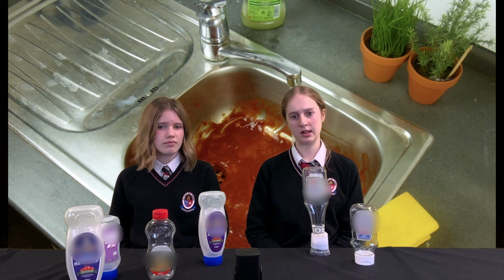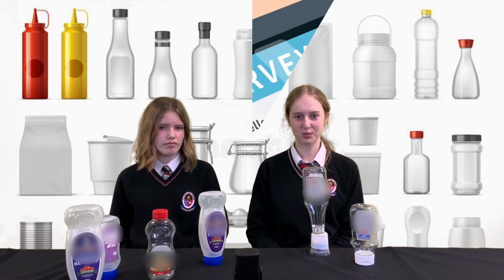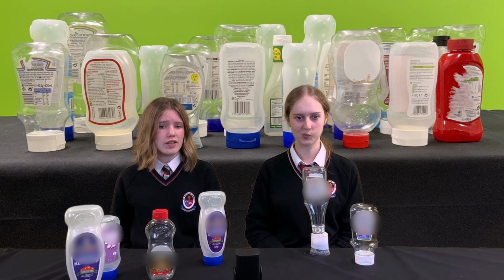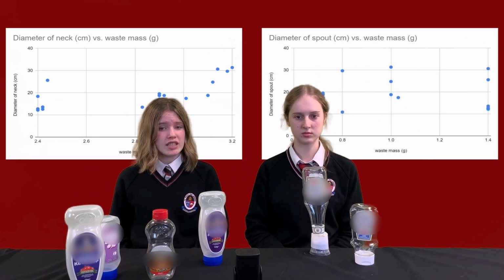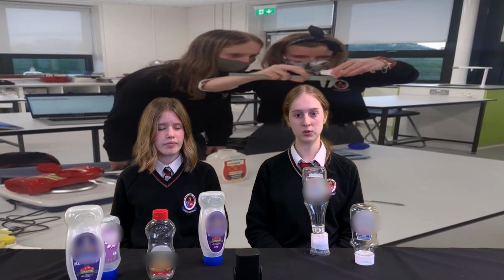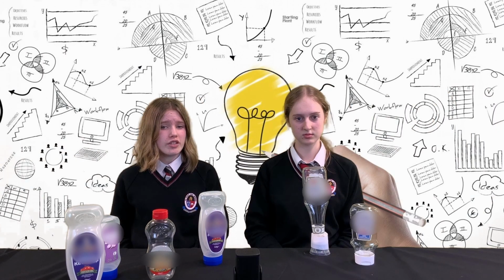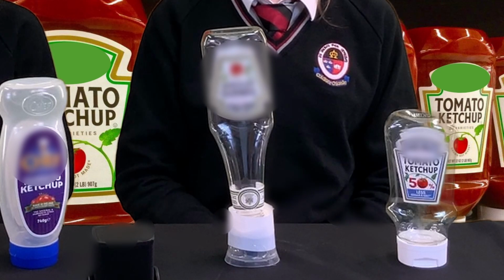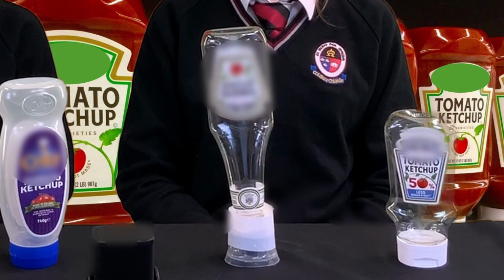BT Young Scientist of the Year WInners Sarah-Jame and Rosemary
Two of our second year students, Rosemary and Sarah-Jane won two BT young scientists awards for our school. They were mentored by Ms. Edel Farrell. They won the catagory award and the William's Lee award. We as a school are very proud of them